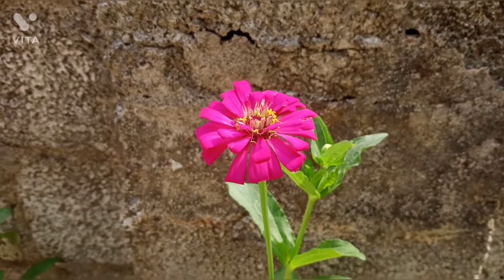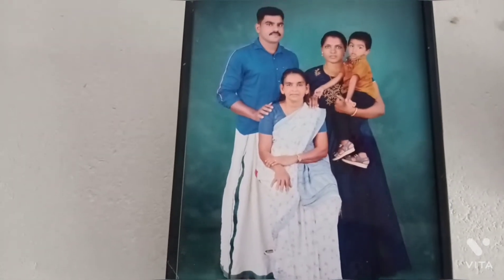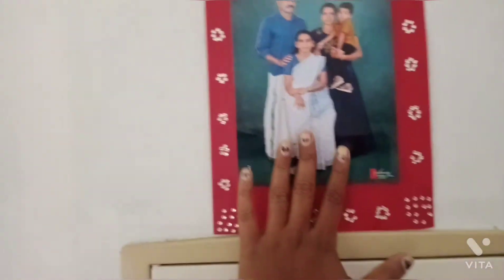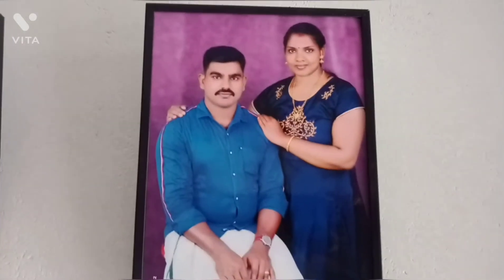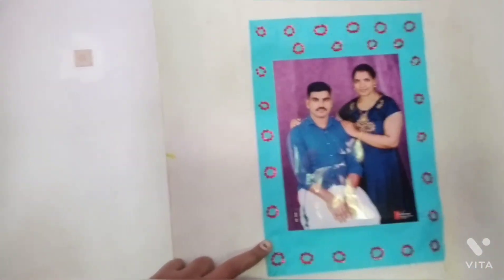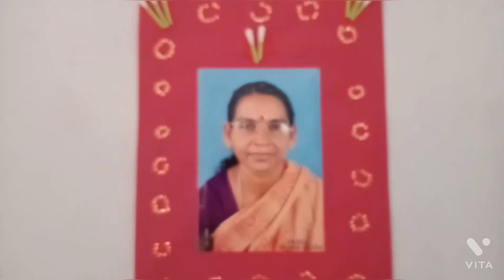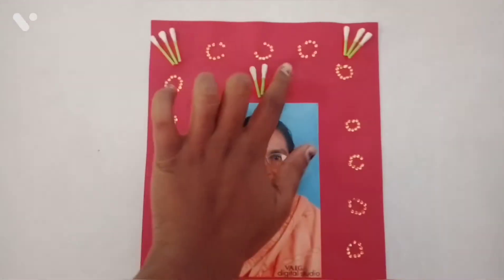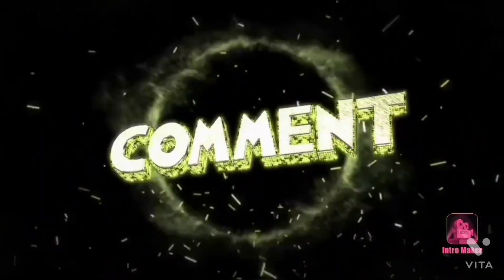Simple photo frame 👍👍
A simple  photo frame making using paper and gum
1) paper( chart or color)
2) gum
3) stones
Using gum paste stones on 4 side of paper
At the middle paste photo